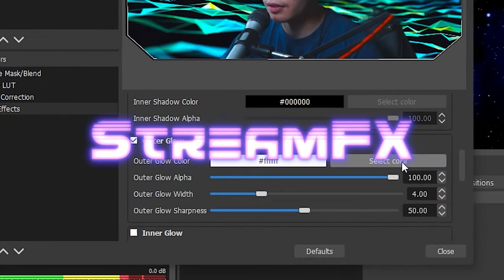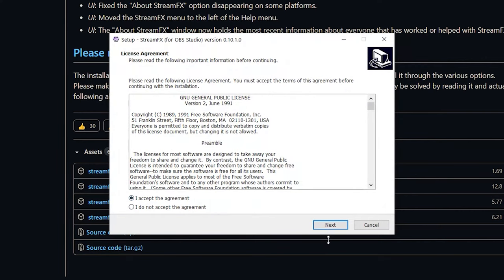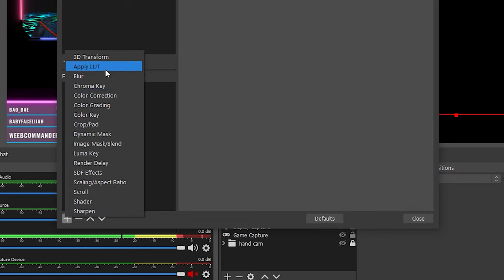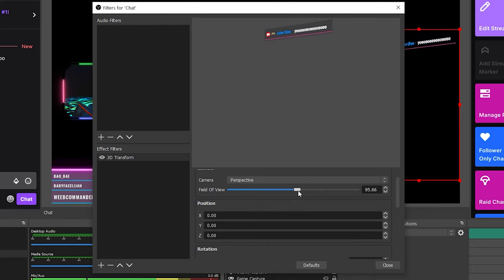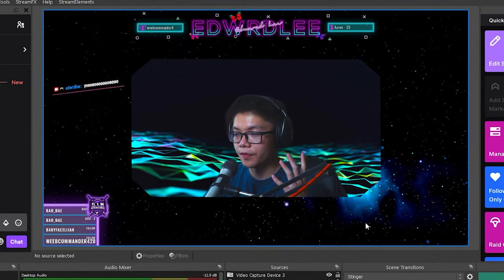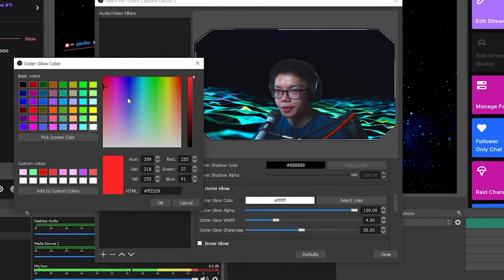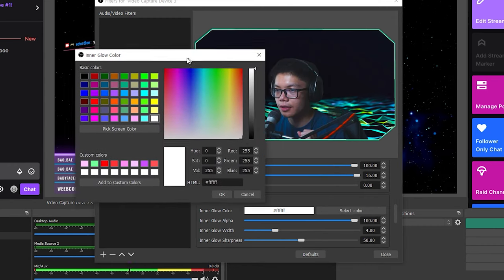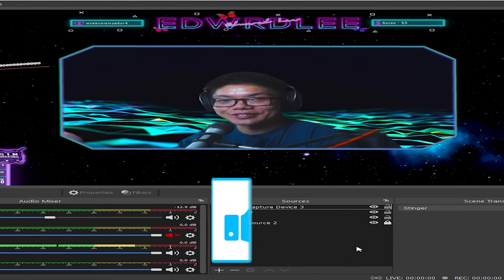How to Make Your Webcam Look 3D! - StreamFX Tutorial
How to download and install StreamFx, an awesome OBS Studio Plugin. 3D transform your facecam and chatbox. Also add drop shadow and outer glow!